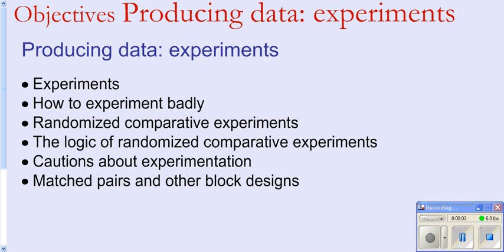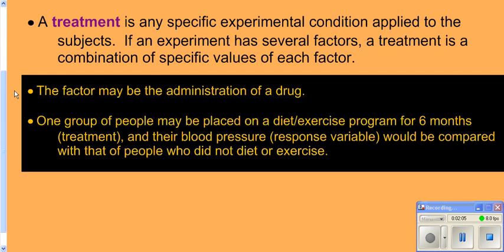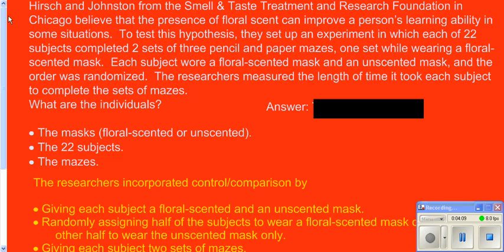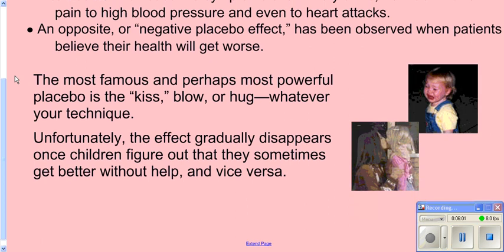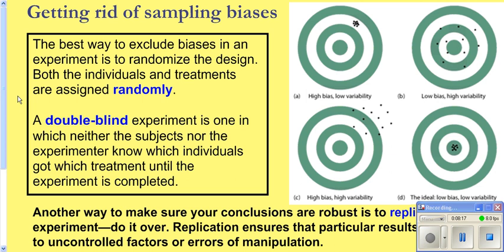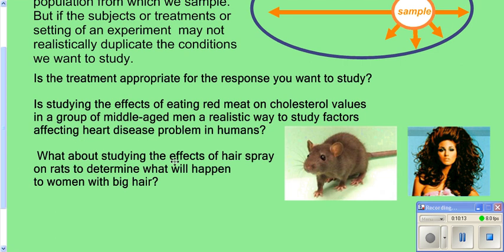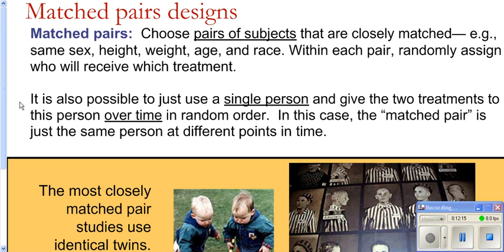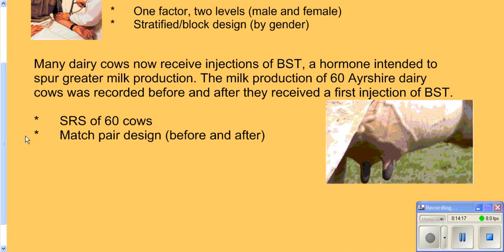Chapter 9 part 1